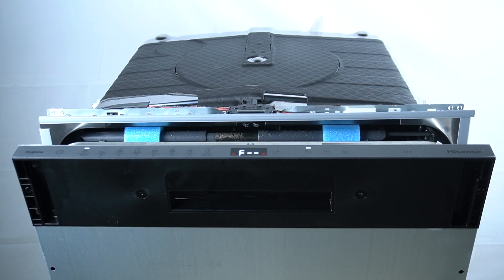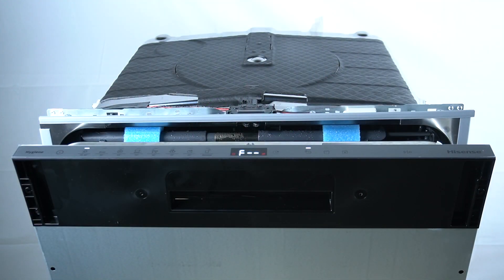HISENSE HV693C60AD Dishwasher - Control Panel Doesn't React Fix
Learn how to fix a non-responsive control panel on your HISENSE HV693C60AD Dishwasher with this detailed tutorial. Discover step-by-step instructions to troubleshoot and resolve issues causing the control panel to malfunction, ensuring your dishwasher operates efficiently. Restore full functionality to your appliance with these essential tips.

How to fix the unresponsive control panel in HISENSE HV693C60AD Dishwasher? How to troubleshoot an issue when the control panel doesn't react on inputs on the HISENSE HV693C60AD Dishwasher? How to deal with non responsive controls in HISENSE HV693C60AD Dishwasher?